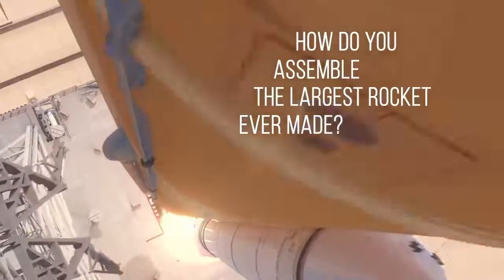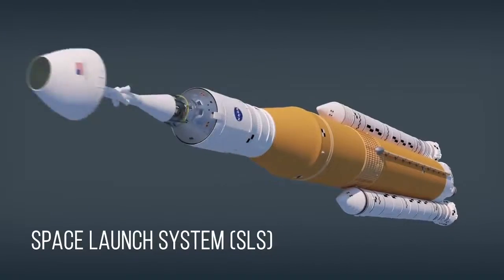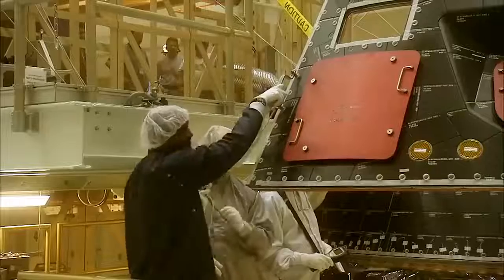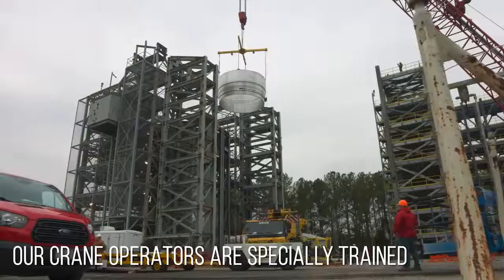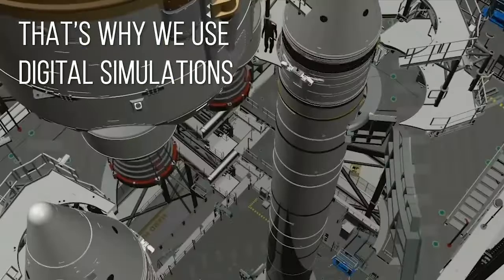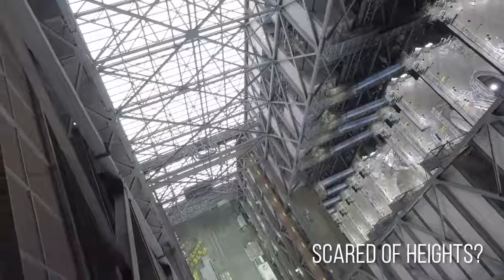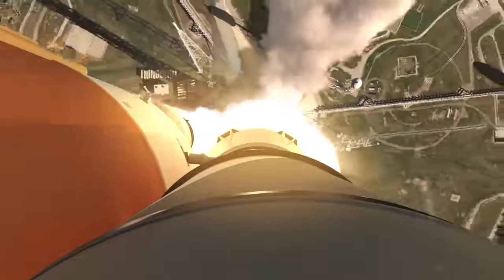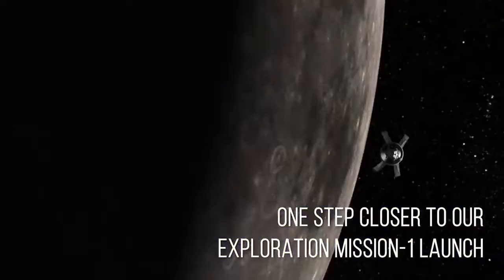How the Space Launch System Rocket Is Assembled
This quick video shows you the parts of the SLS and how they are assembled together.

At the Vehicle Assembly Building at Kennedy Space Center, technicians practice and prepare to stack NASA's Space Launch System rocket. The SLS fueled-up core stage weighs around 2.3 million pounds and measures 212 feet long.